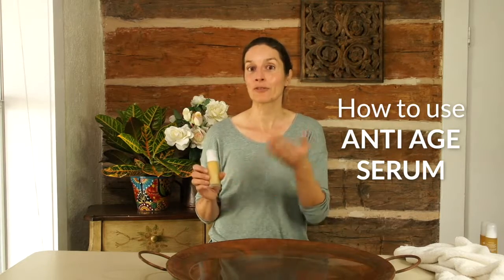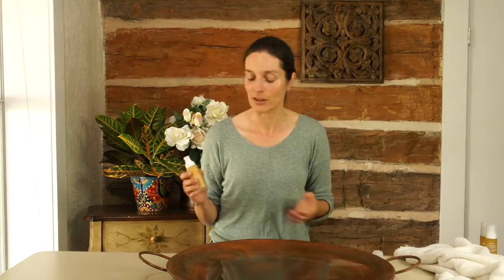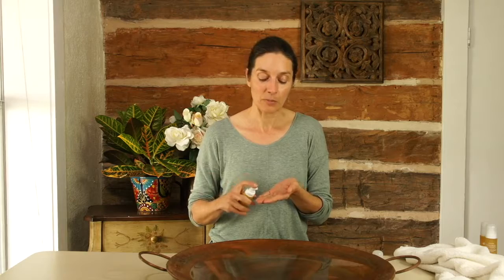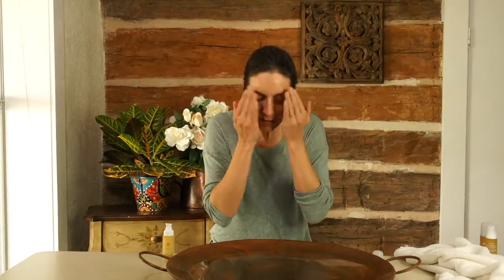How to use our Anti Age Serum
This 100% active serum combines gotu kola and chamae rose to deeply moisturize and rejuvenate your skin. Watch fine lines and wrinkles just fade away while your skin appears brighter and healthier.